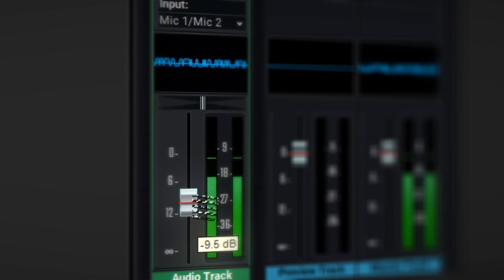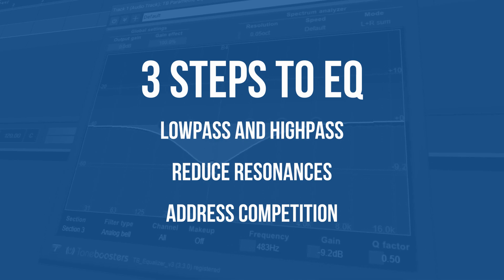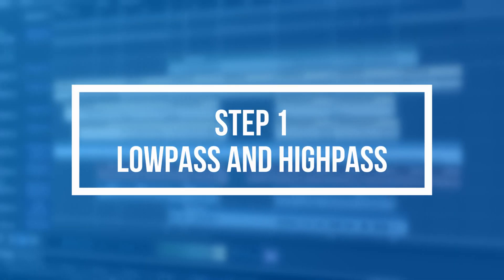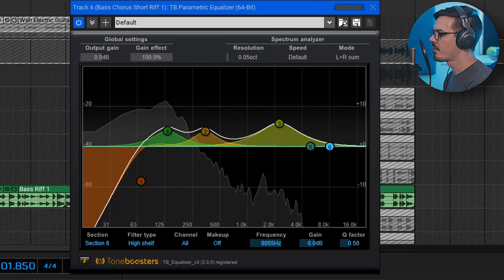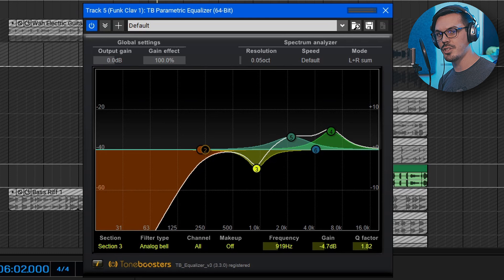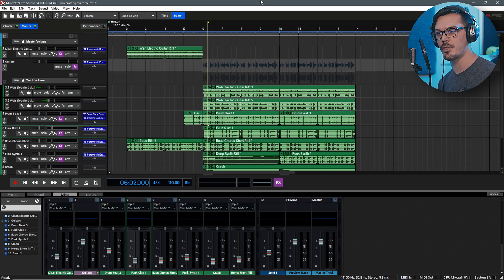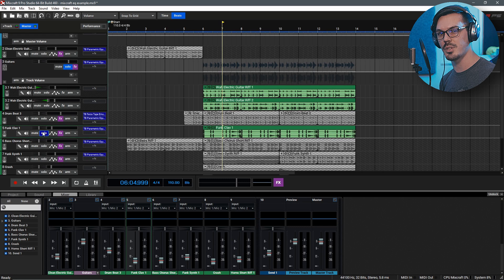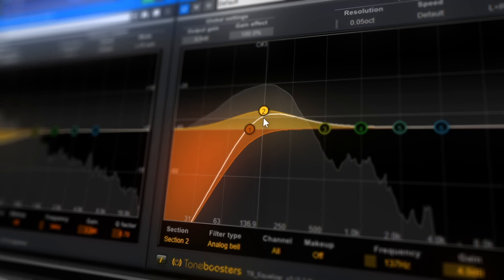Mixcraft Quick Tip | How To Use EQ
In this video, we'll be covering all the basics of getting started with EQ for music production and mixing! We'll talk about what EQ is and the role it plays, what the features and functions mean, and a basic three step process to get better EQ results in seconds.

EQ can be a tricky topic and can certainly cause confusion when you're new to production, but by the end of this video we'll (hopefully!) demystify the process so you can get started with EQ in your next mix session without the need for guesswork!